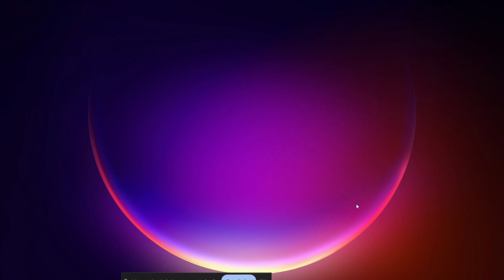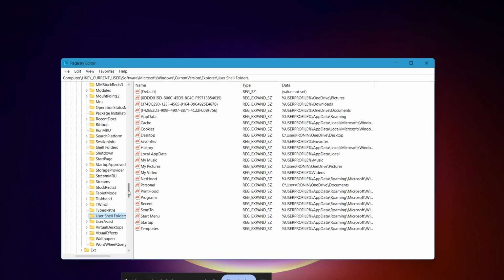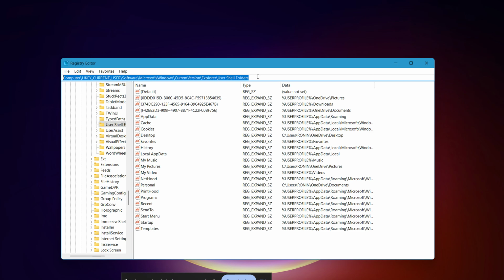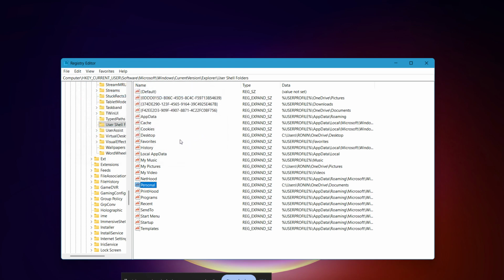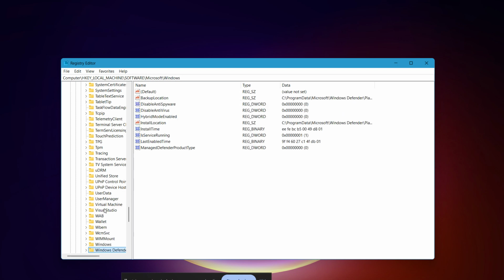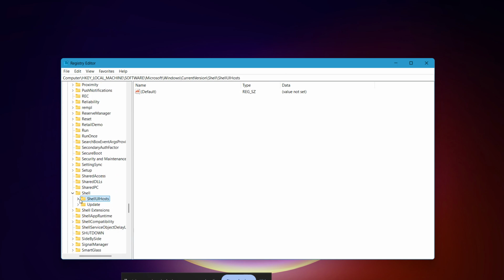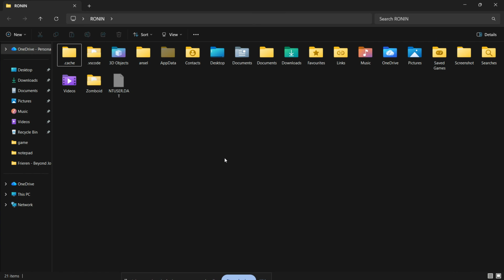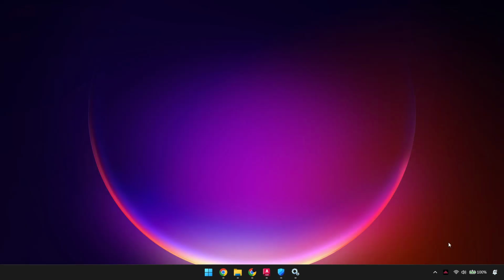AutoCAD Error 1325 Fix (2026 Easy Guide)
Learn how to fix AutoCAD Error 1325 by checking Windows user shell folders, verifying profile paths, and running the installer correctly.
This step-by-step guide covers registry values, missing folders, and safe troubleshooting tips for a clean install.

Timestamps
0:00 Intro and what Error 1325 means
0:26 Restart your computer
0:37 Open Registry Editor
0:50 Check HKEY_CURRENT_USER User Shell Folders
1:24 Correct Personal, AppData, and Local AppData values
1:53 Check HKEY_LOCAL_MACHINE User Shell Folders
2:15 Ensure the referenced folders exist
2:33 Verify the %USERPROFILE% path
2:48 Run the AutoCAD installer as administrator
3:00 Temporarily disable antivirus software
3:15 Final tip and recap